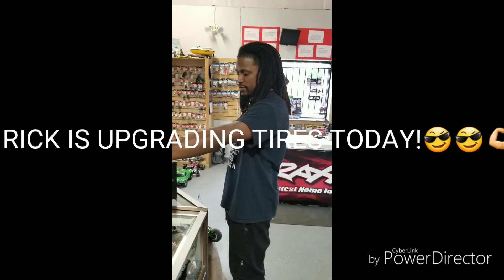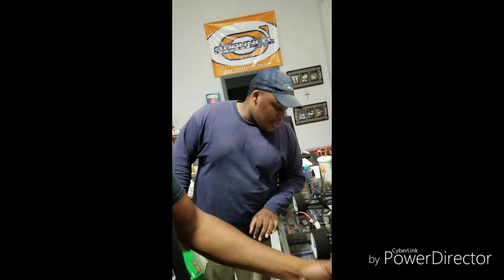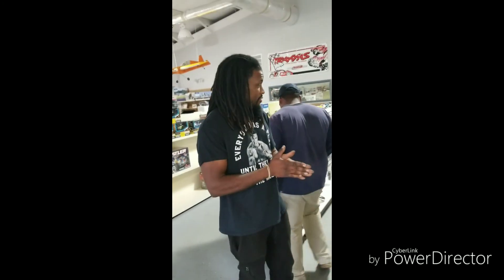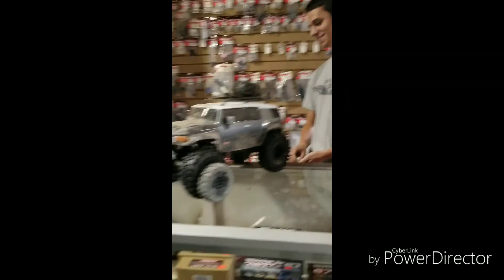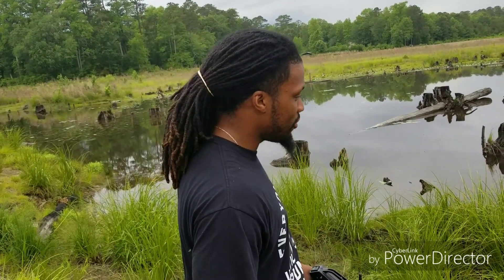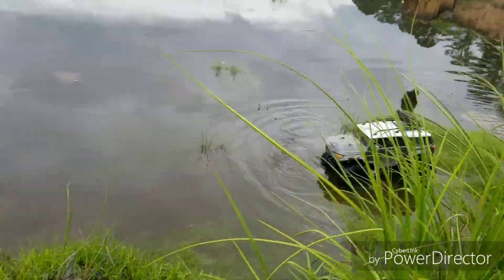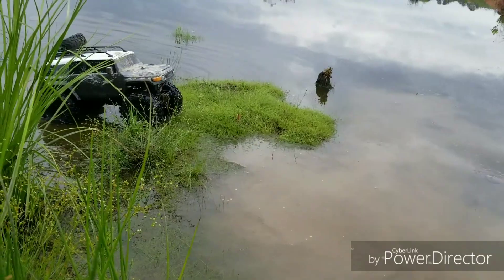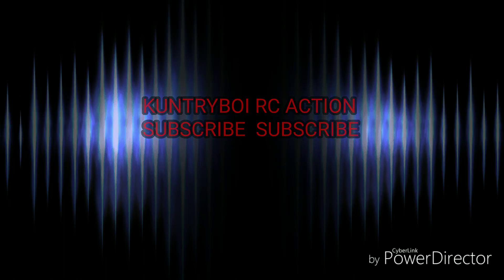RC 4×4 Mud and Water! HPI VENTURE with swamper 2.2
HPI VENTURE FJ-CRUISER  SUPER SWAMPER 2.2

Length: 20.7″ (527mm)Width: 9″ (227mm)Height: 9.4″ (238mm) with roof rack, 8.5″ (217mm) withoutWheelbase: 12.3″ (311mm)Front Overhang: 3.9″ (101mm)Rear Overhang: 5.3″ (135mm)Running Weight: 5.3lbs (2.4kg)Weight without Body: 4.7lbs (2.1kg)Break-over angle: 44.5°Approach Angle: 55°Departure Angle: 45.5°Max Climb Angle: 49°Max Tilt Angle: 28°Axle Articulation: 30°Ground Clearance 2.7″ (68mm)Ground Clearance at Standard Ride Height: 2.4″ (60mm)Axle Ground Clearance: 1.3″ (32mm)Drivetrain Ratio: 7.6:1Transmission Gearing: 1.53:1Axle Gearing: 3.31:1Transfer Case Gearing: 1.5:1😎😎 Make sure you go check Ryan out at Lexington hobby! He has great customer service and a great person!!